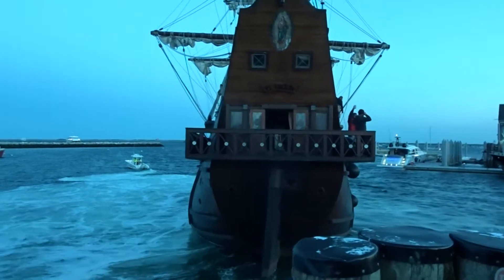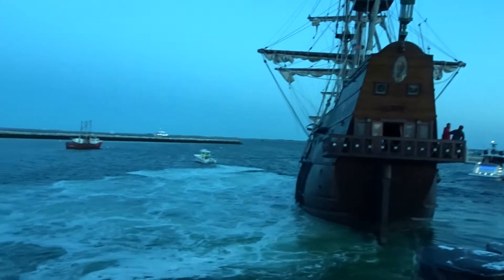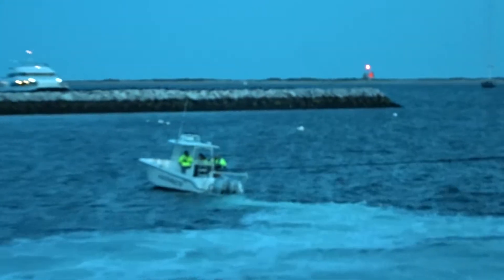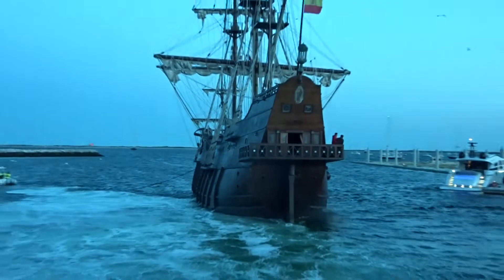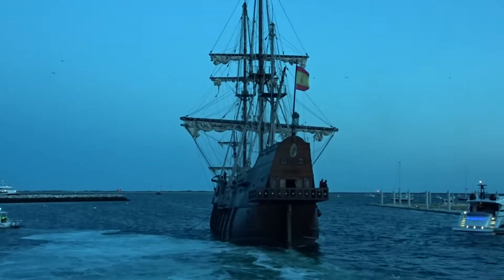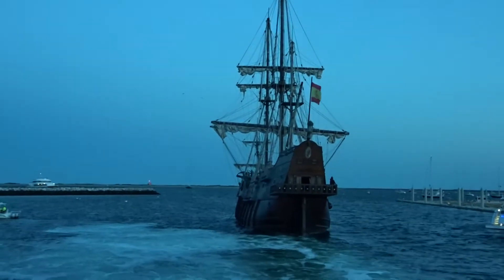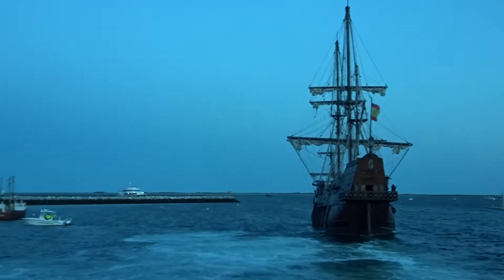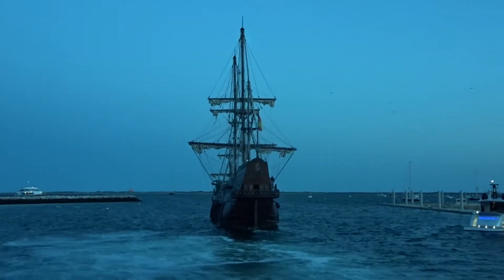El Galeon Tall Ship leaves Provincetown Harbor, MA, Cape Cod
Tall Ship El Galeon needs help from the harbormaster boat to leave the dock at Provincetown, MA harbor. The winds were pushing the ship against the pier making it difficult to leave on its own. The harbormaster boat tied a rope to the front of the ship and pull it out away from the dock and towards the harbor. El Galeon was on its way to Boston for the Tall Ships weekend for June 17-22, 2017.
El Galeón is a 170 foot, 495 ton, authentic wooden replica of a galleon that was part of Spain’s West Indies fleet.